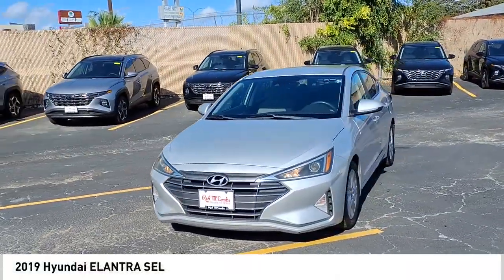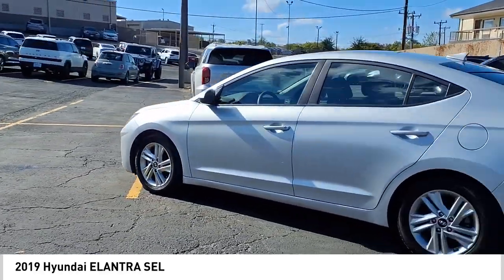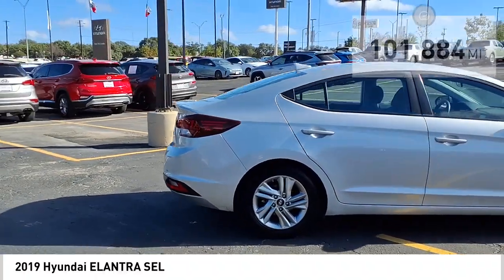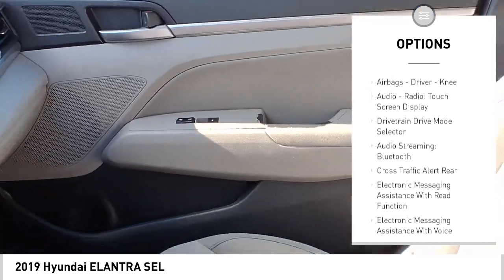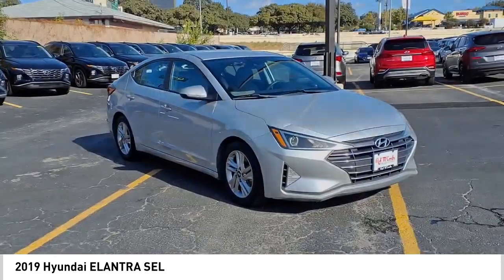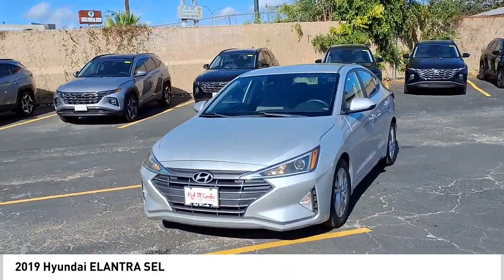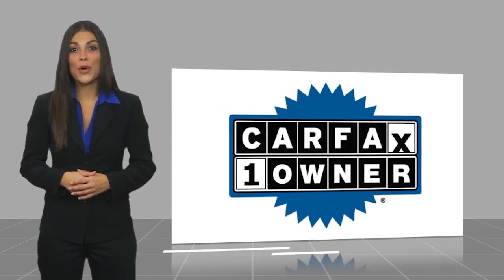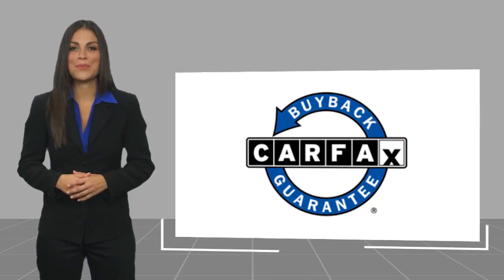2019 Hyundai ELANTRA SEL UsedNew or Used 641369A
This 2019 Hyundai ELANTRA SEL is a marvel of automotive engineering. With a FWD 2.0 liter Nu I4 147hp 132 lb-ft engine and sequential multiport fuel injection, this car has been driven 101,884 miles and offers great fuel economy of 28 mpg in the city and 37 mpg on the highway. The galactic gray exterior of this car is sure to turn heads, while the interior features a comfortable gray cloth seating surface and a touch screen display, Bluetooth audio connection, blind spot sensor, hill start assist, Apple Carplay ready, and Bluetooth phone connectivity. This car is sure to turn heads wherever it goes!